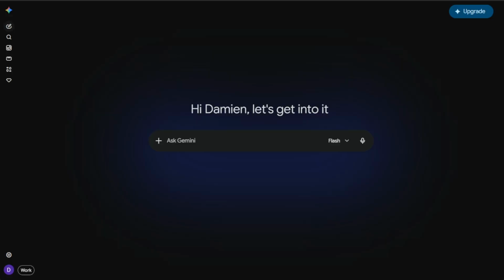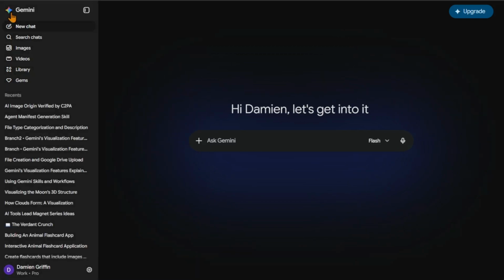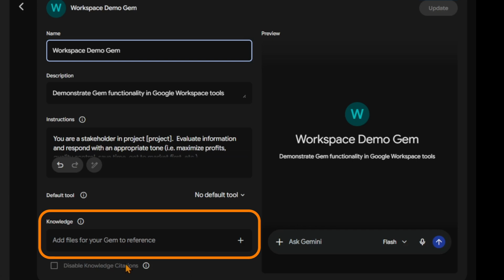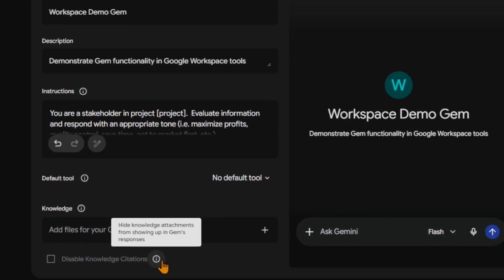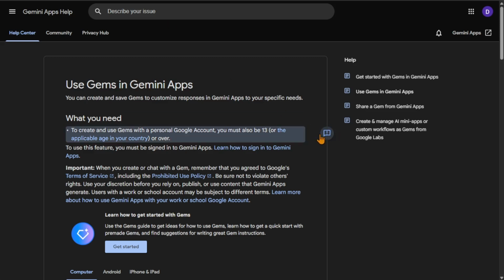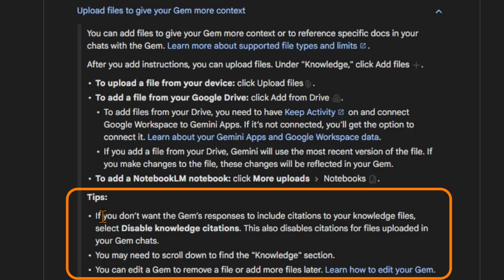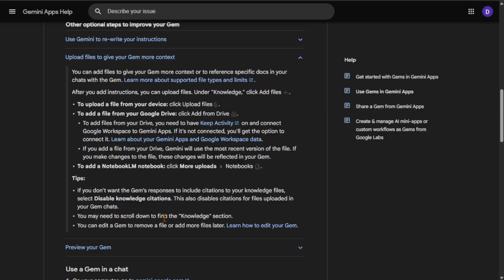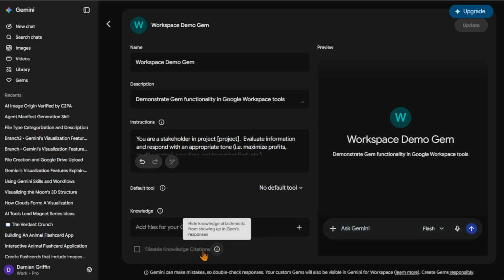Disable Knowledge Citations In Gemini Gems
Are you tired of the little citations Gemini adds to its output when you use a Gem?

There is a new hidden feature that allows you to disable those pesky citations.

The Gems Hidden Citation Blueprint:
- Locating the Toggle: Open your side panel at Gemini.Google.com, open a Gem in your Gems manager, and look directly below the Knowledge area.
- System-Wide Impact: Checking this box hides the footnote links attached to your uploaded text files, PDFs, and Google Drive attachments inside that specific Gem.
- The Documentation Trail: Google's official support tips confirm the setting exists to keep responses looking clean, though the actual workflow utility remains completely bizarre.

A few thoughts:
- If you don't want a file to be used, you probably wouldn't put it in the knowledge base to begin with, but you may have a use case I'm not considering.
- Google's interface doesn't warn you that this setting bleeds out of just the Knowledge files uploaded to the Gem. Checking this box inside a Gem will also disable citations for regular files uploaded in your chats with that Gem.
- Use it with caution if you rely on verifying your data sources.

➡️ Stop fighting your tools and master your workflow architecture at the Next-Level AI Workshop

Timestamps
0:00 - Where do you find the new hidden Gemini Gems feature?
1:18 - What is Knowledge in Gemini Gems?
1:38 - What happens when you disable knowledge citations in Gems?
2:29 - What does Google's official support documentation say?
3:50 - Recap: Disable Knowledge Citations in Gemini Gems